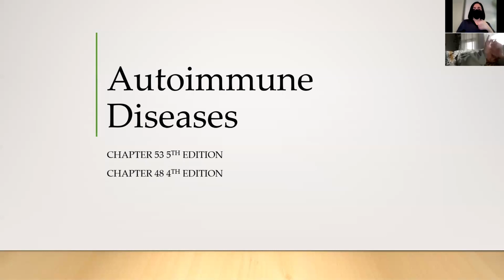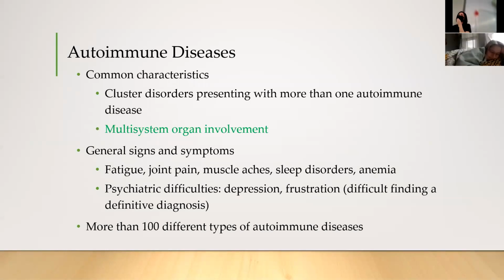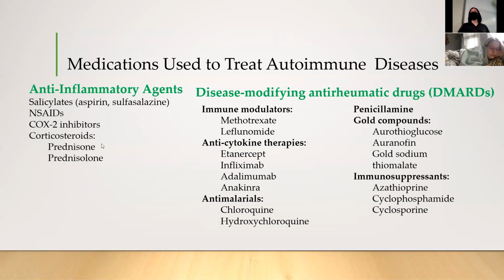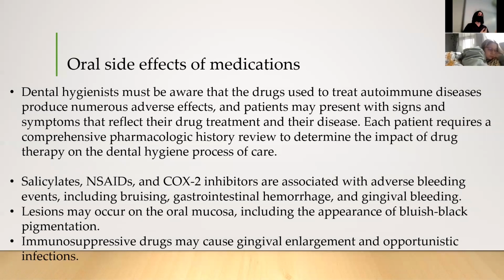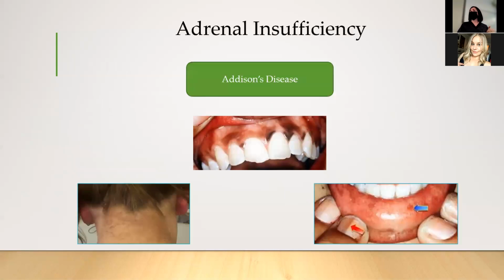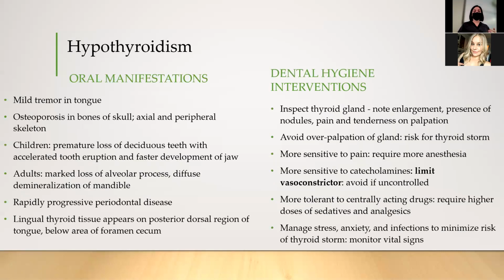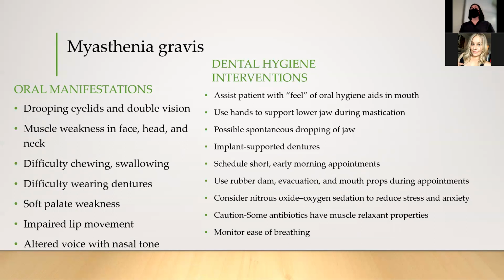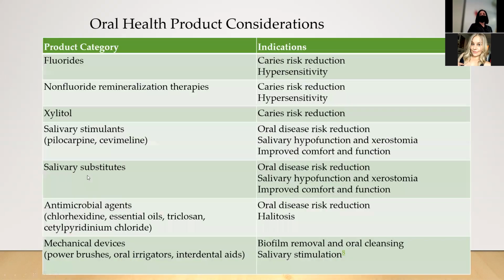Autoimmune Diseases in class recording